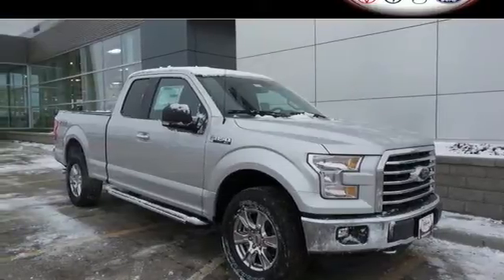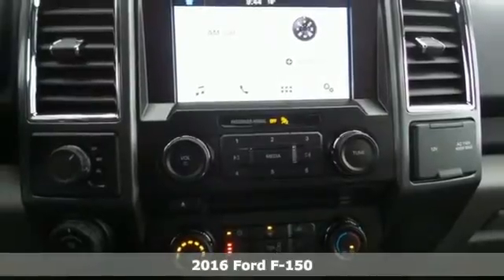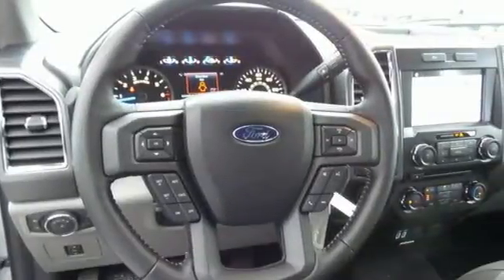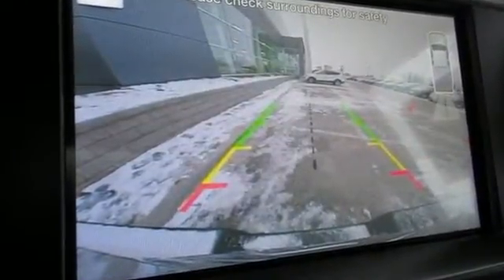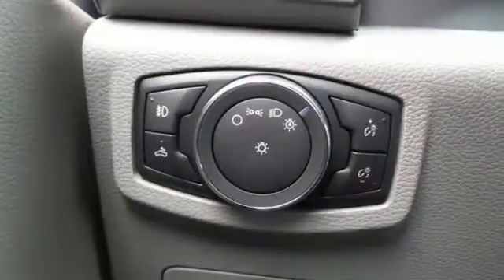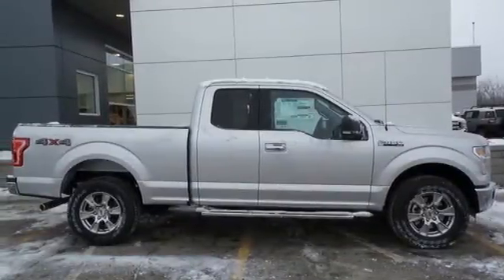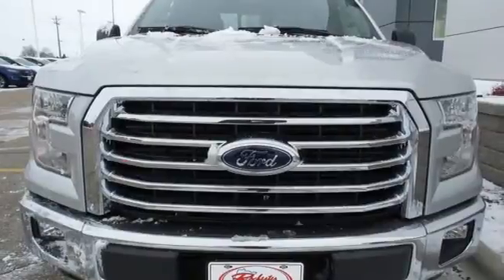New 2016 Ford F-150 Rochester MN Winona, MN F168055 - SOLD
Year: 2016
Make: Ford
Model: F-150
Trim: XLT
Engine: 5.0L V8 FFV
Transmission: 6-Speed Automatic Electronic
Stock #: F168055
VIN: 1FTFX1EF3GFA13759
 Price does not include tax, title, and license. Residency Restirctions Apply. Discounts are: $500 - RETAIL Customer Cash. Exp. 01/04

Address:
4900 Hwy 52 North